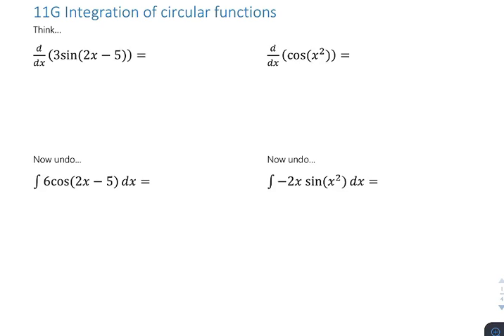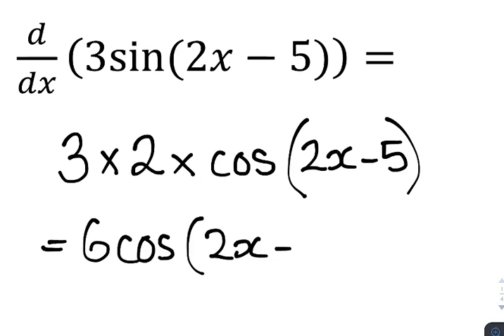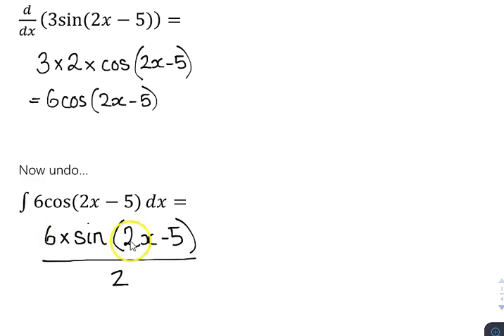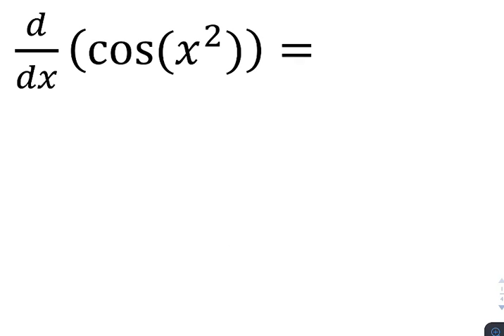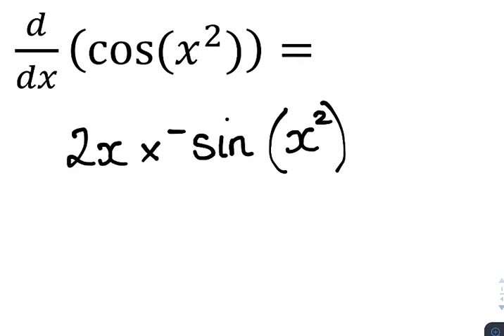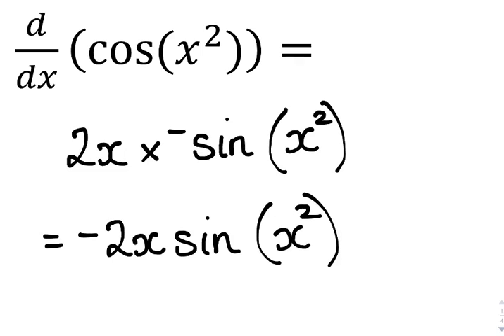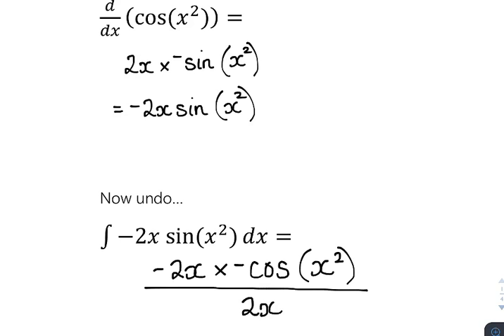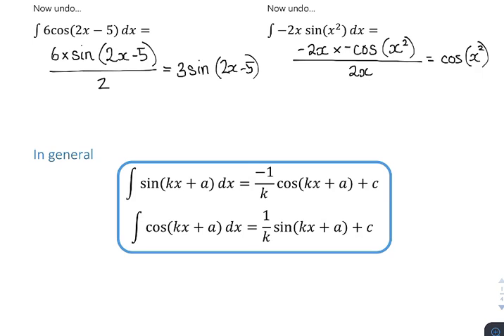MA113 4 11G Integration of circular functions